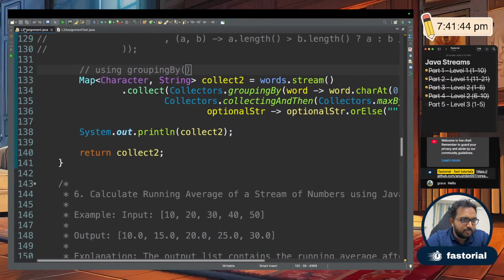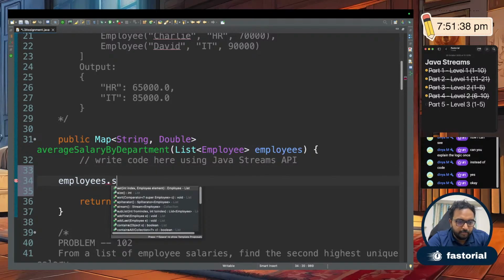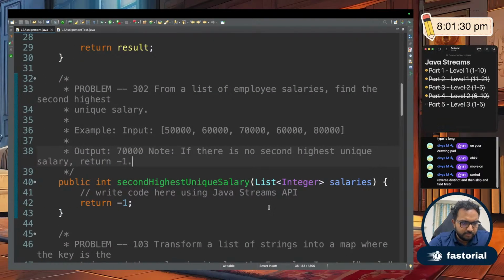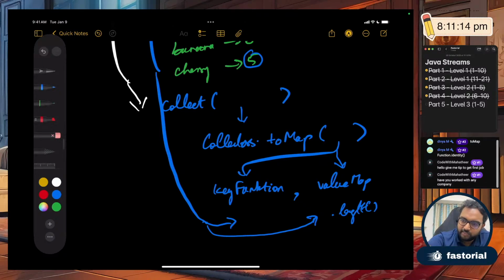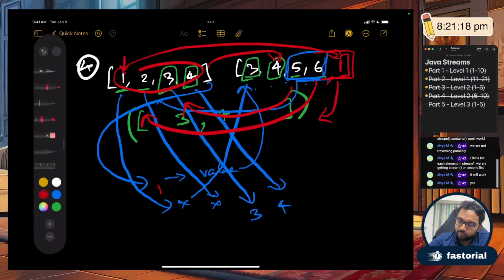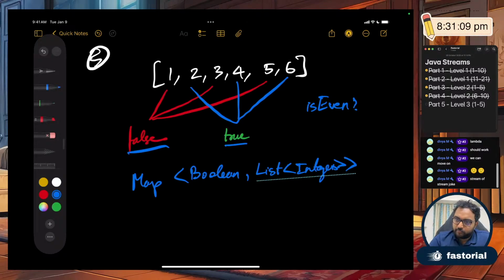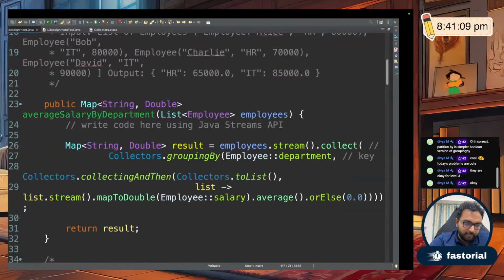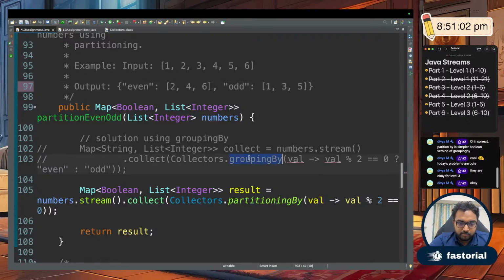Java Streams API Level 3 (Part 1 / 3) | Learn with me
Let's learn the Streams API in Java together. This part contains Level 3 problems from 1-5.

Timestamps:
00:00:00 Intro
00:01:15 1. Given list of employees, create a map with department as key and value is the average salary of employees in that department
00:17:36 2. Find second highest unique salary
00:25:54 3. Transform a list of strings into map with value as length.
00:34:45 4. Find elements appearing in both lists
00:47:21 5. Split a list into even and odd numbers
00:58:53 Closing Recap